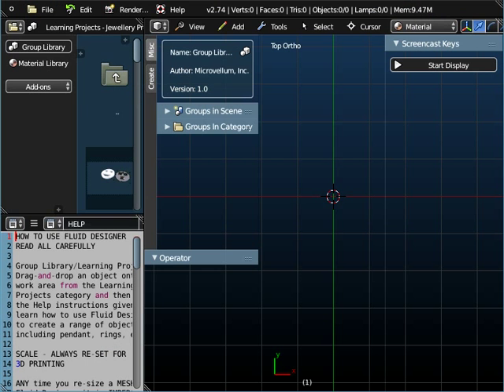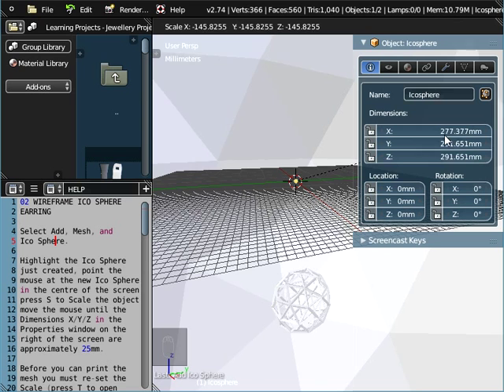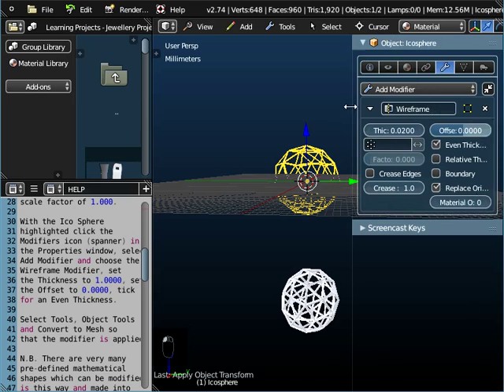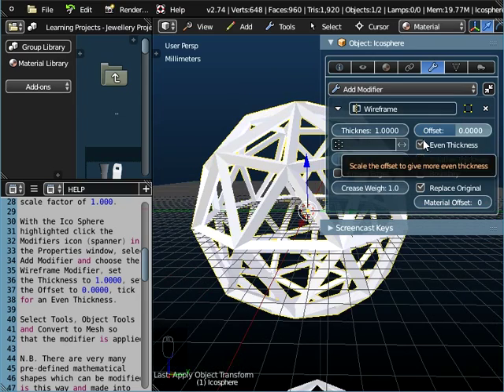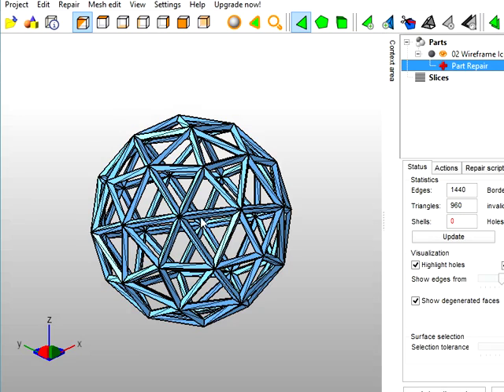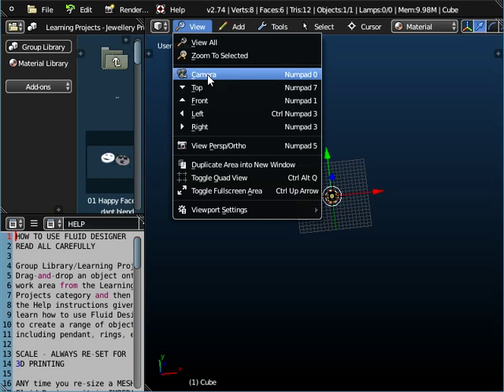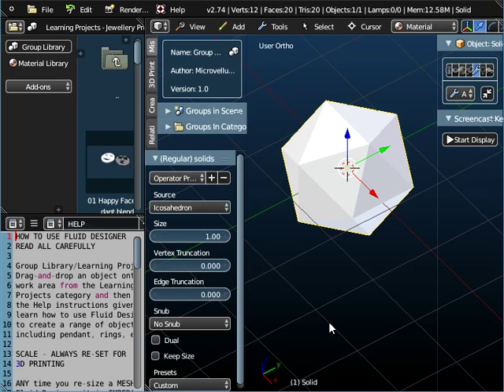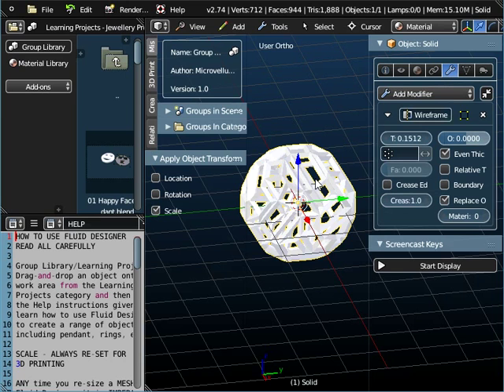Blender FluidDesigner - 02 Wireframe Ico Sphere Earring Jewellery Projects Earrings